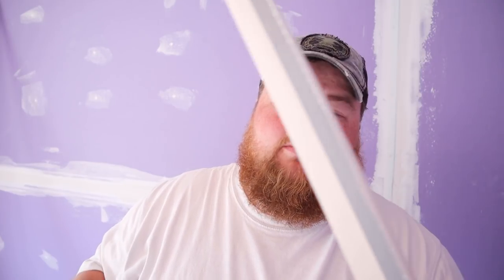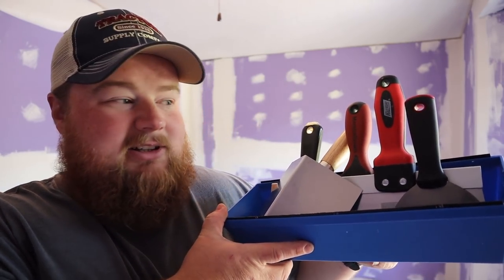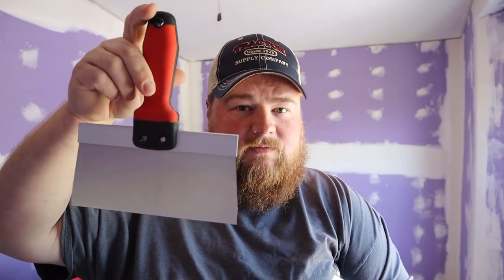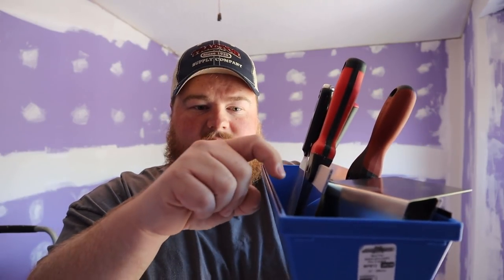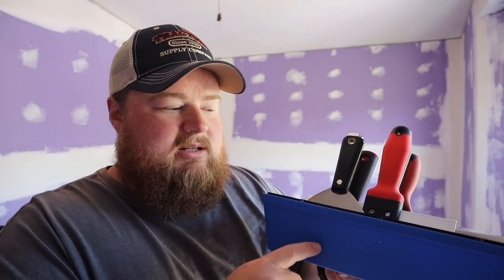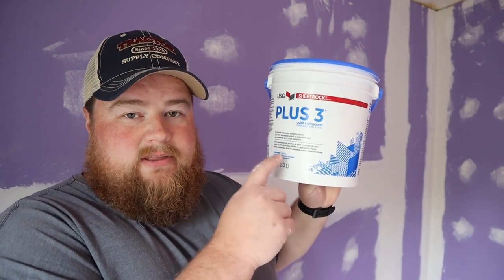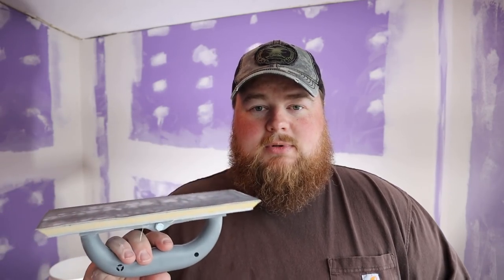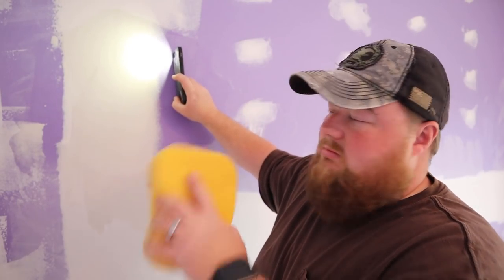Homeowner Drywall Finish - Tips, Tricks, Tools & Lessons Learned - Mobile Home Renovation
We take you through our process of finishing drywall as DIY homeowners in our mobile home renovation! Links below to the tools used and talked about.
🔗 All Our Recommended Tools & Gear
🔗 FibaTape Drywall Tape
🔗 Metal Mud Pan
🔗 USG Plus 3 Drywall Compound
🔗 Drywall Inside Corner Knife
🔗 4" Drywall Knife
🔗 8" Drywall Knife
🔗 12" Drywall Knife
🔗 Drywall Finishing Sponge
🔗 LED Work Lights
🔗 Oscillating Tools
🔗 Our Cordless Tools
🔗 Rugged Knee Pad
🔗 Angela's Blue Shop Vac
🔗 Awesome Step Ladder
🔗 ISOtunes Bluetooth Hearing Protection
Songs: When the Sunrise by Sivan Talmor, Wonder Boy by Syncro

🔷 ABOUT 🔷
We go through our process for finishing drywall in our mobile home. We applied Fibabond mesh tape, then USP Sheetrock Plus 3 joint compound with a variety of drywall knives. For finishing we used a drywall sander and also show our method of finishing drywall with a wet sponge for a dust free finish process.

We are renovating our 1988 Palm Harbor single wide mobile home paycheck to paycheck debt free and as we are able. We hope you will join us in this DIY adventure!